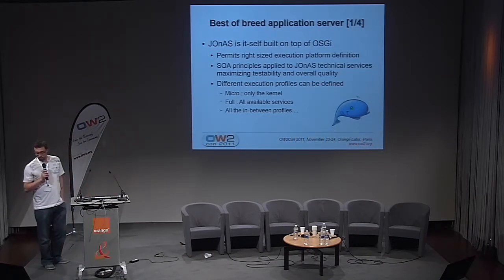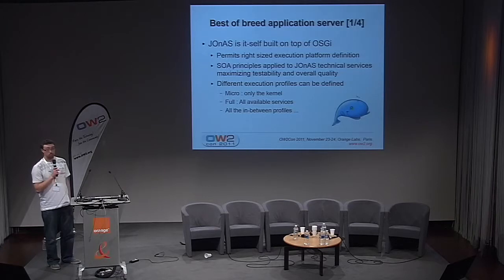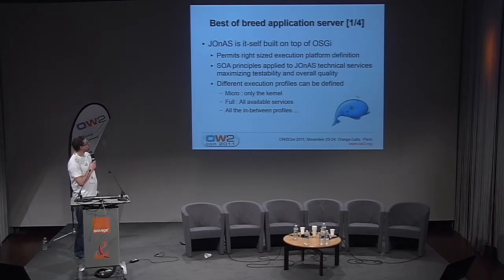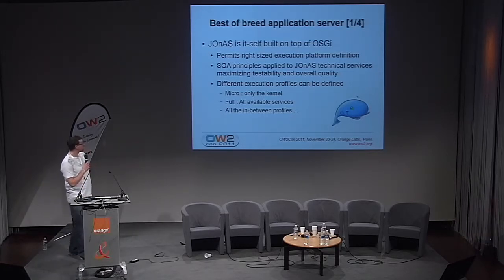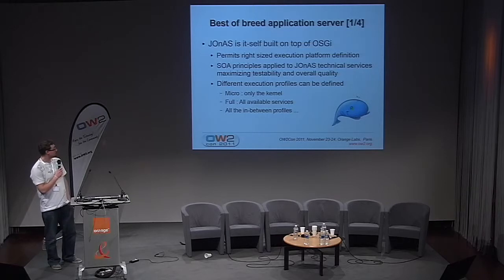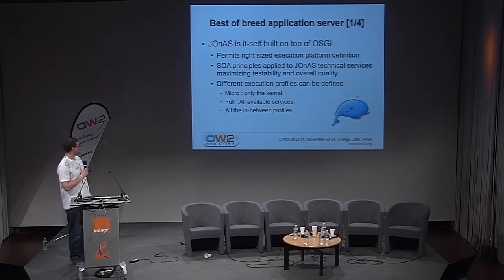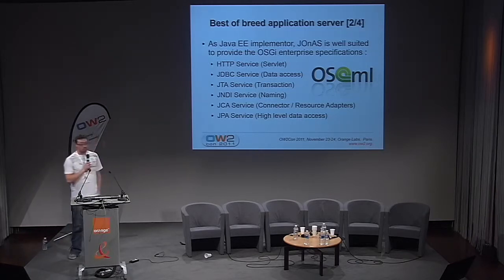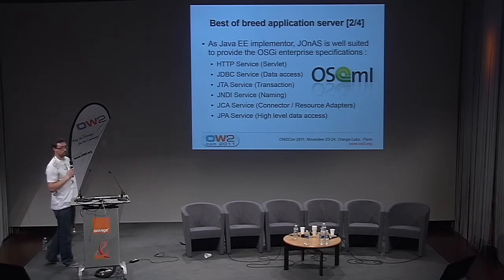OW2con 2011 Leverage OSGi in the business applications with JOnAS, Guillaume Sauthier Part2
Speakers: Guillaume Sauthier, Bull
Abstract: The OSGi technology allows to build modular and dynamic applications. Since a few years, this technology became more and more popular in the enterprise server stacks. This session will demonstrate why OSGi is important for next generation business applications and why Java EE standards are still very useful. This talk will then explain why business application should take advantage of both worlds and conclude with a focus on features offered by JOnAS an OSGi enterprise application server.